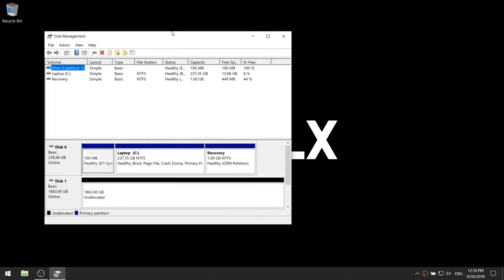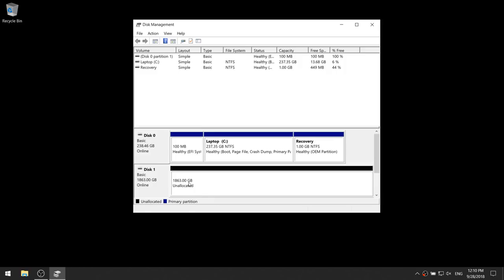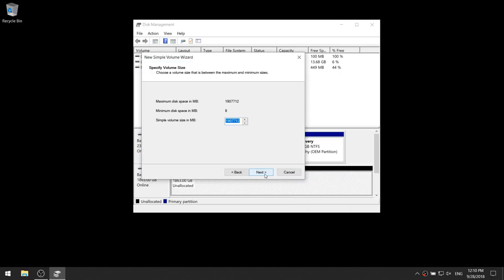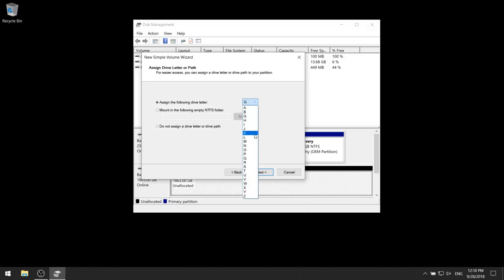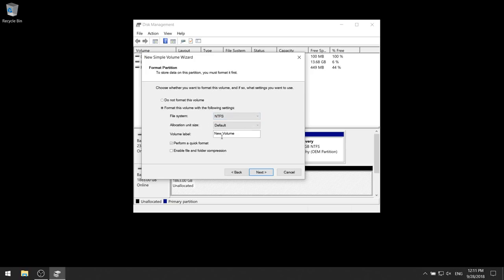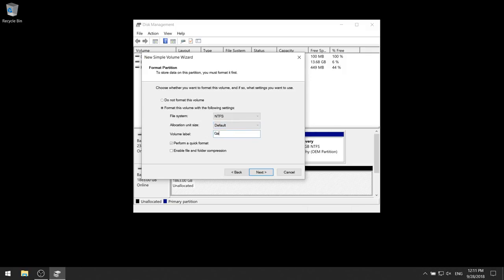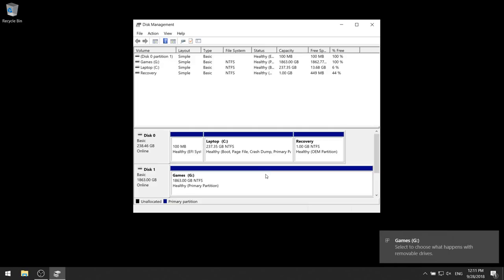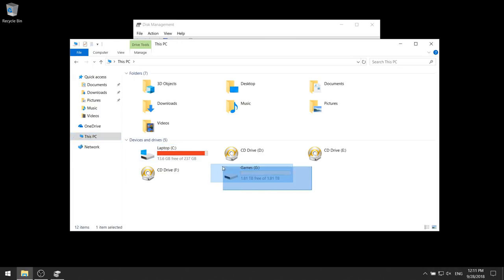How to Install a Second Hard Drive on Windows 10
This video will show you how to install and set up a second hard drive (HHD or SSD) on Windows 10. It's quite an easy process, what you need to do is:

1. Click on the Windows start icon and search for "Disk Management" and then open the Disk Management tool.
2. Scroll down to the new Hard Drive disc which you want to install, right click on it and select "New Simple Volume". This should launch the New Simple Volume setup.
3. Click on "Next", then "Next" again
4. In the next screen, you will assign a certain letter for your new Disk Drive - from A to Z. Choose whichever letter you prefer, and then select "Next".
5. In the "Format Partition" screen, you want to leave all options at default except the "Volume label" option, where you can assign a name for new Hard Drive. Once you've chosen a name, click on "Next".
6. Click on Finish.
7. It should take a couple of seconds for Windows to install your new hard drive. Once finished, you will get a notification that your new hard drive has been installed.